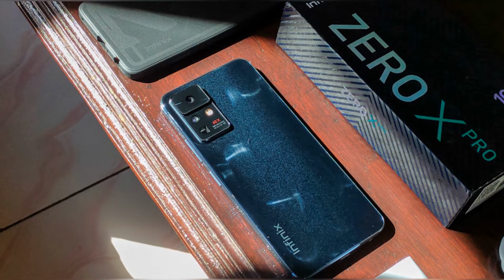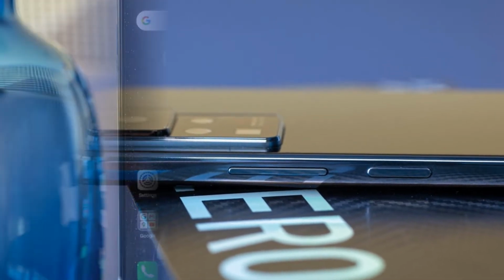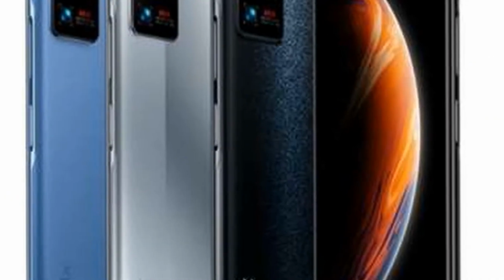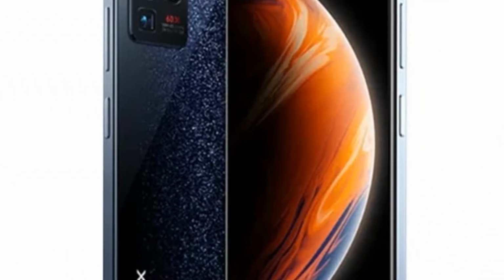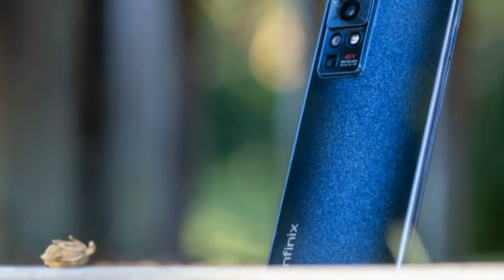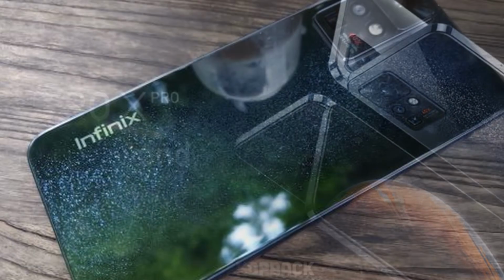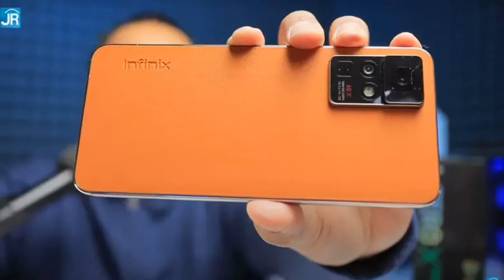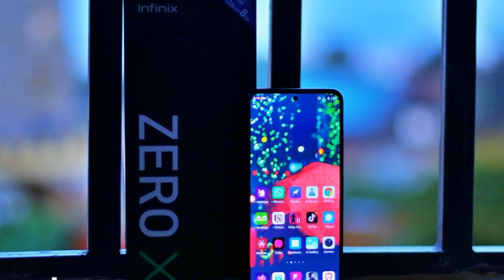Infinix Zero X Pro review, affordable phone that gives you a 120Hz OLED display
A strong camera system and a fine display make for a good start but the Infinix Zero X Pro is held back against rivals due to its questionable stamina, terrible fingerprint sensor, and cluttered software.

Infinix is one of the lesser-known smartphone brands out there, at least here in the West. But the Hong Kong-based manufacturer has actually been in the game since 2013.

The Infinix Zero X Pro could well mark the company’s most advanced smartphone yet, thanks to an eye-catching 108Mp camera set-up, impressively speedy charging, and a fluid 120Hz AMOLED display.

Infinix Zero X Pro: Specs.
Android 11
6.67in, FHD+, OLED, 120Hz, flat display
In-display fingerprint sensor
Mediatek Helio G95
8GB RAM
128GB/256GB storage
108Mp, f/1.8 main camera
8Mp ultra-wide camera
8Mp periscope telephoto camera
Up to 4K @ 30fps rear video
16Mp front-facing camera
Single speaker
Dual-SIM
Wi-Fi 802.11 a/b/g/n
Bluetooth
4500mAh battery
45W charging
164.1 x 75.7 x 7.8mm
193g
Launch colours: Nebula Black, Starry Silver, Tuscany Brown